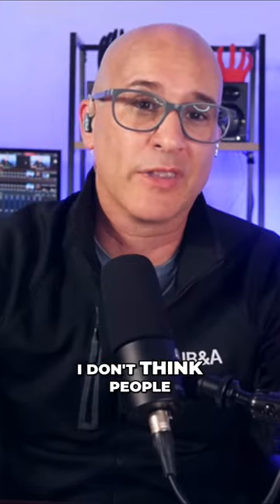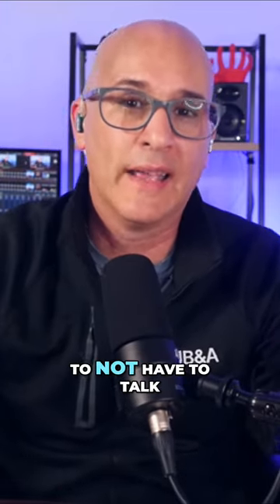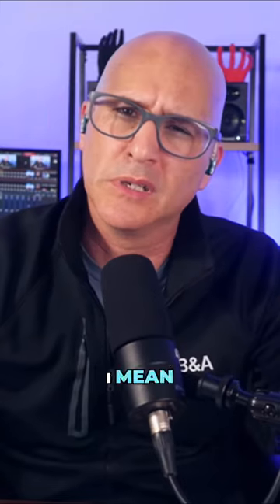Castus is all about making it easy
Check out this clip where Nick Smith and Nathan Bosseler talk about how the Castus Viva encoder is designed to be as easy as possible.